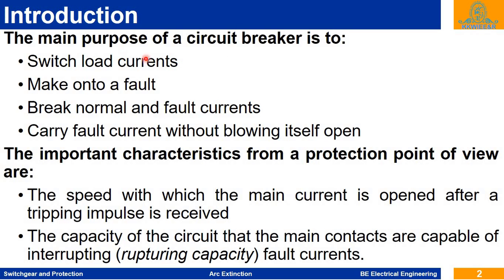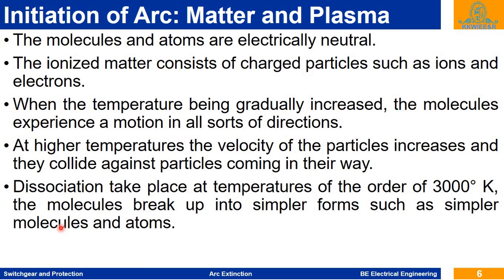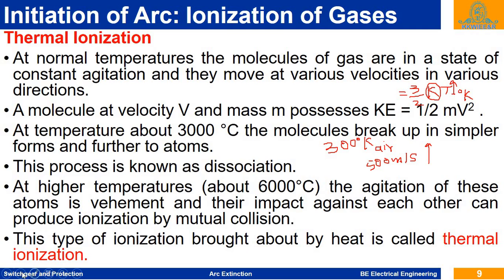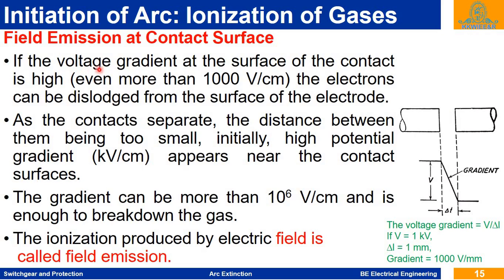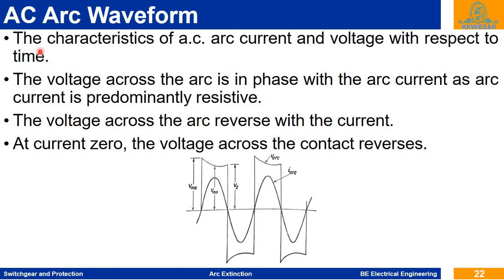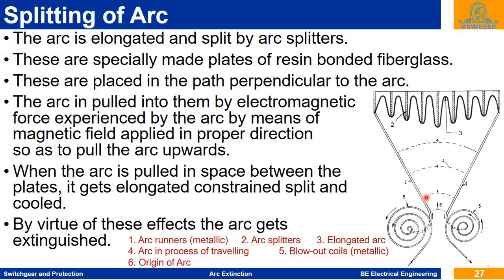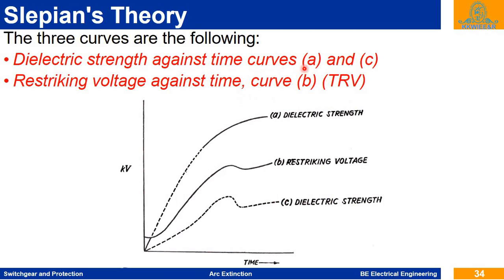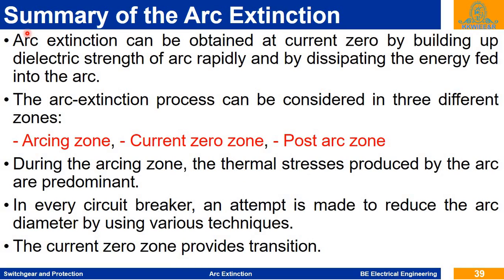Arc Extinction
In this video breaker timing, arc formation, i.e. ionization, deionization i.e. arc extinction, arc interruption theories1) Slepian's Theory and 2) Energy Balance Theory are explained.